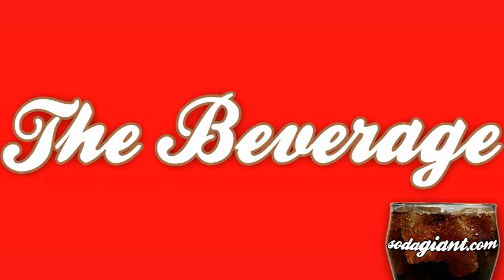sodagiant Episode 13: Hansen's Pomegranate Natural Soda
Today I taste Hansen's Pomegranate Natural Soda. Healthy soda anyone?